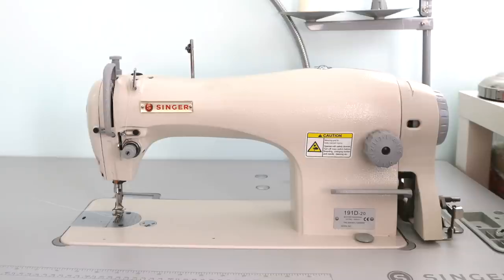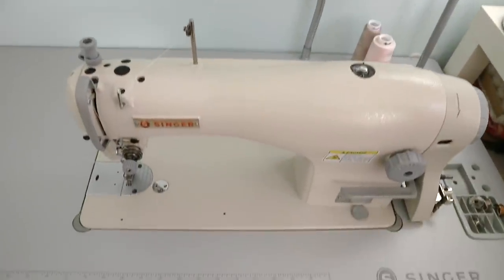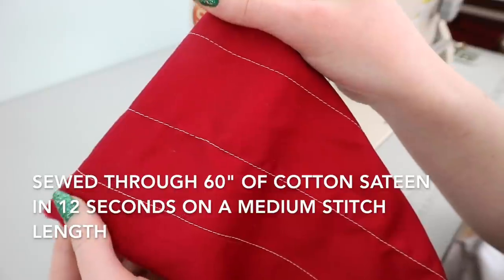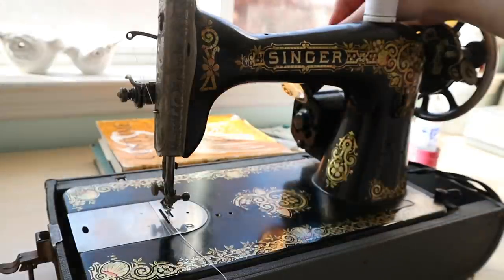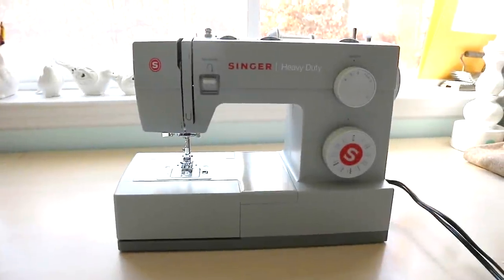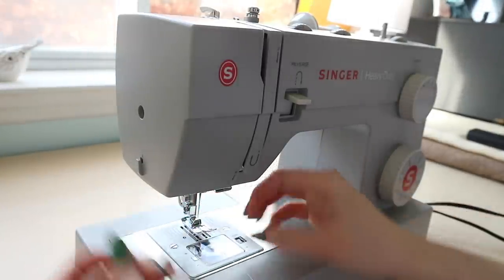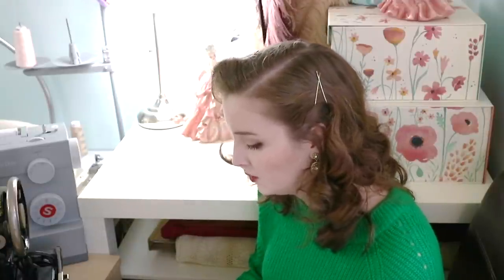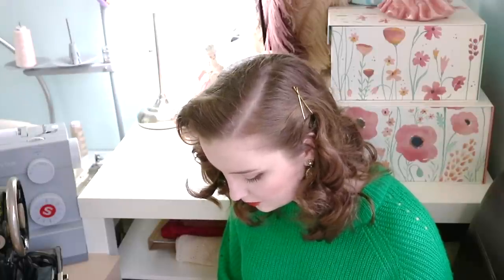Meet My Sewing Machines! - Industrial, Home, & Vintage [Singer 191D-20, 4423, & 15 - 30]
This video is super chatty - but hopefully informative as well! I talk (and show) my three sewing machines in great detail. Including a singer 191D-20, Heavy Duty 4423, and a vintage 15 - 30. Timestamps and more info below!

Machines:

Singer 191D-20  - Industrial // 1:37

Singer 15-30 with Tiffany Gingerbread details (approx. 1910)  // 11:04

Singer Heavy Duty 4423 // 16:45

Others mentioned:

191D-30 (sister machine to my industrial)
Juki machines in general as an alternative to singer industrial
Singer 4411 (heavy duty, cheaper model)
Singer 4452 (heavy duty, more expensive model)
Singer CG590 (classroom machine)
Janome machines, in general

ADVICE FOR SEWING MACHINE SHOPPING THAT GOT EDITED OUT:

My biggest piece of advice for sewing machine shopping is to keep in mind that more doesn’t mean better. In fact more often means less focused, which leads to a lower quality machine overall. The vast majority of people do not need 90 decorative stitches, 18 different types of buttonhole stitches, a needle threader, 12 different feet, and LCD screen and extra bright light.

The money that goes into those additional features is usually means the durability and structural integrity of the machine suffers. And the majority of machines that boast about these things can not successfully do all of them. Either they don’t stitch densely enough, or they are too prone to tension problems.

All you really need is a straight stitch, stretch stitch, zig zag stitch, blind hemming stitch, and a buttonhole stitch. You’ll be hard pressed to find a commercial (or professionally made) garment that uses more than that.  Decorative stitches are usually only found on children’s clothing, or quilts.  If you focus on getting a machine that spends money on the frame rather than the bells and whistles, you’ll probably end up with a better (and cheaper!) sewing machine.

As far as price goes, I would encourage you to save up around $100-150. Though there are cheaper machines, they are often made of such low quality parts that they perform more like a kids toy than a functional machine. They will be far more predisposed to jamming and tension problems, which are a very frustrating things to deal with regardless of your skill level. I think you are less likely to continue with sewing as a hobby when the machine itself is a cause of so many problems, which is why it’s worth saving up if it is something you want to pursue.

On the other side, you don’t have to spend a ridiculous amount. There are a lot of $1500-$5000 machines out there, which might be nice  to work on, but are highly unnecessary for most hobbyists (or even professionals). Unless you need an upper end embroidery, quilting, or industrial with some specific function, there isn’t a reason to spend more than $800.

My final bit of advice is to read reviews, but be wary of them. A lot of reviews (especially on amazon) are fake. And even more detailed reviews could be paid for. Negative reviews may belong to people who are using a sewing machine for the first time, since it’s very easy to blame tension problems or jamming on the machine when it could be user error. Try to find video or blogger reviews that go through all the pros in cons. 3-4 star reviews tend to be more trustworthy as well.

About me:

My name is Angela Clayton, I’m a twenty year old designer and seamstress who is currently living on Long Island, in NY.

I’ve been sewing for five years and focused on period costumes and original designs for the last three. I make costumes for fun and to expand my skill set so I can hopefully get a job in the industry someday.

Check out my FAQ linked about to hear more about me, and any of the other sites to see more of my work!

I can be contacted with inquires about paid work via the email above.